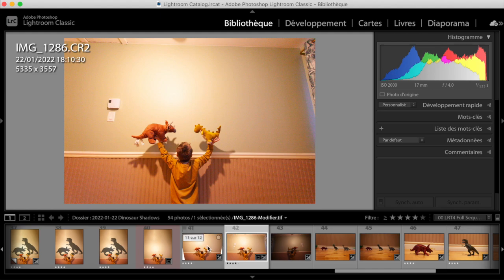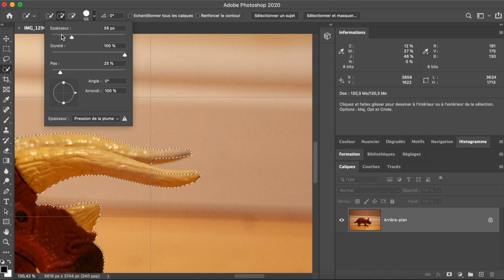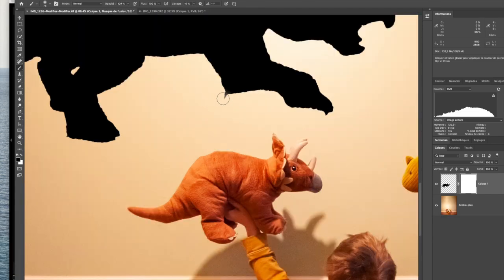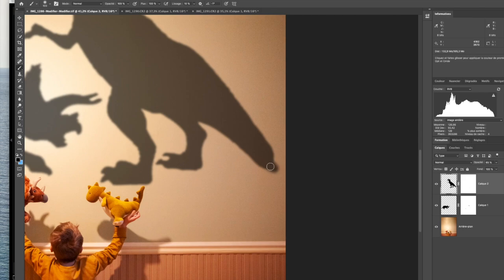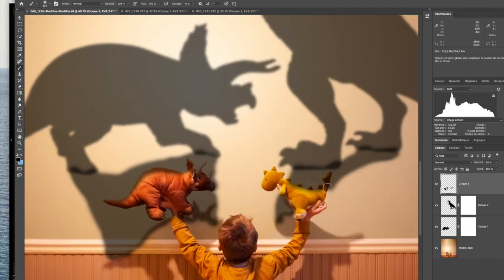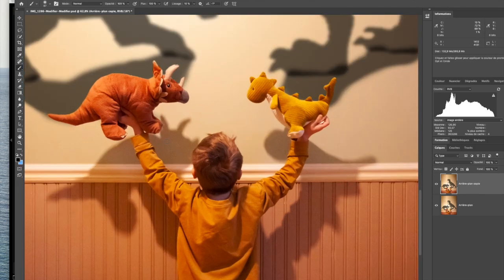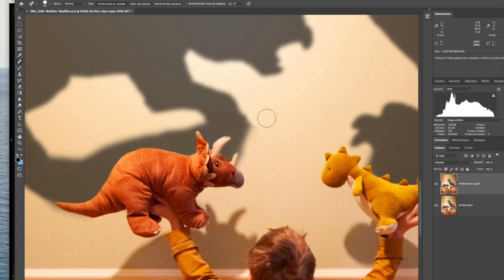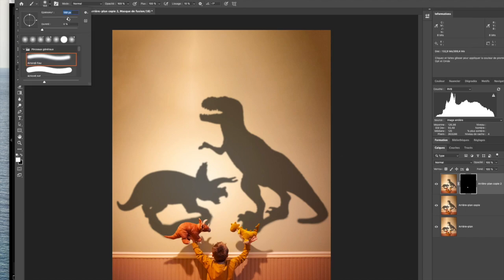Creating Shadow Overlays in Photoshop